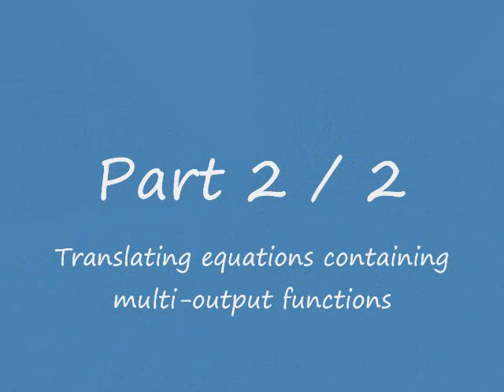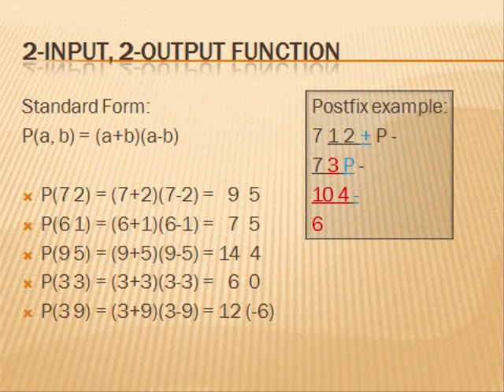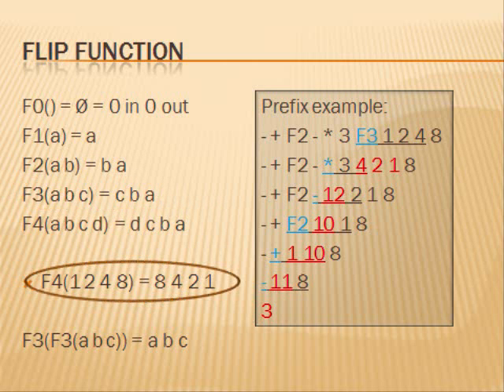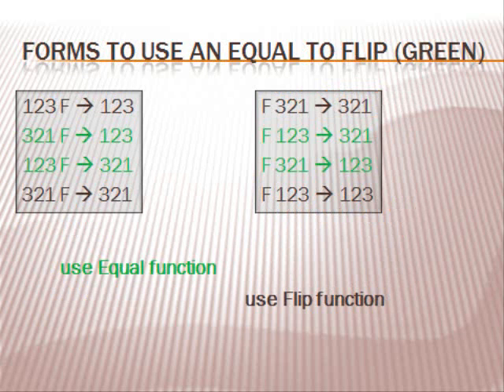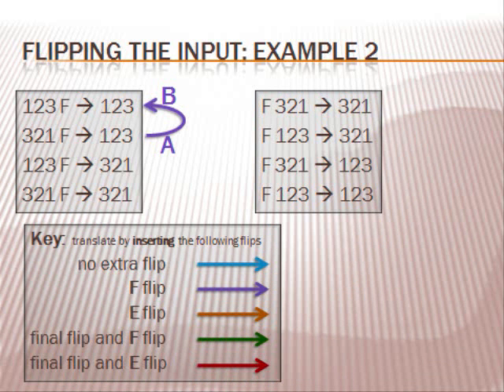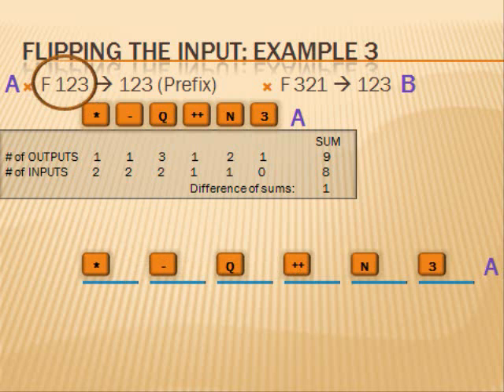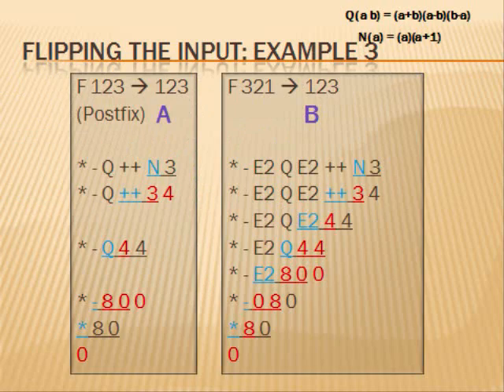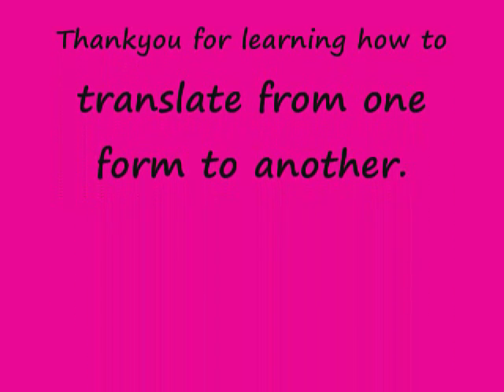Translation Methods (prefix postfix) part 2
This video is part two of learning how to convert forms.  It focusses more on how to translate equations containing functions that have multiple output and input.  Any feedback/comments is appreciated.  If you want to skip the first part of this video, go to 2:13.  Flipping the input 3:48.  Flipping the output 6:37.